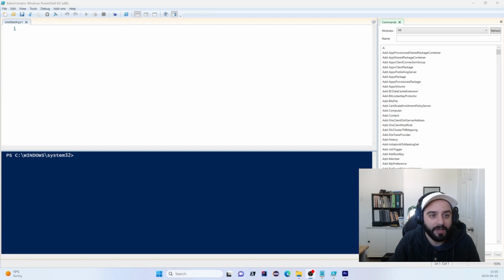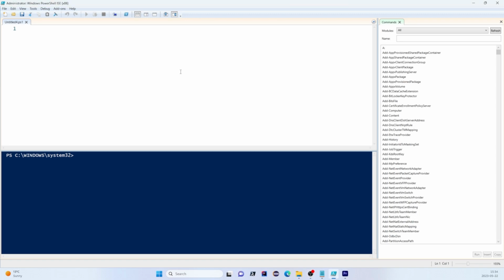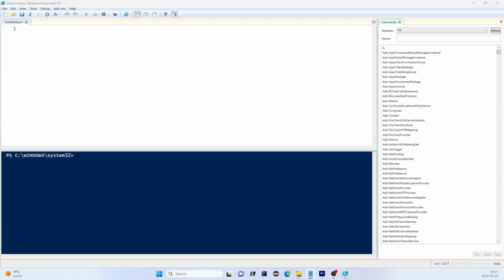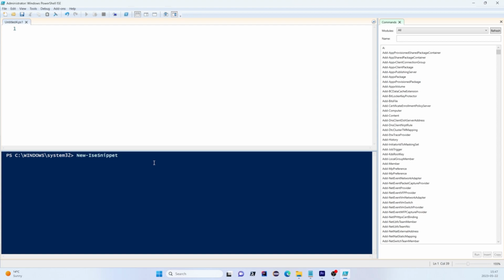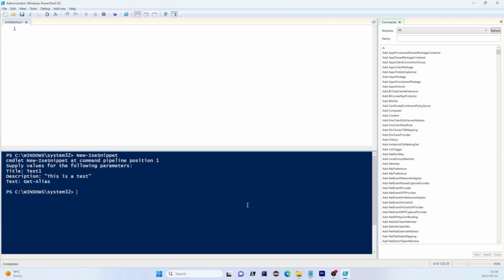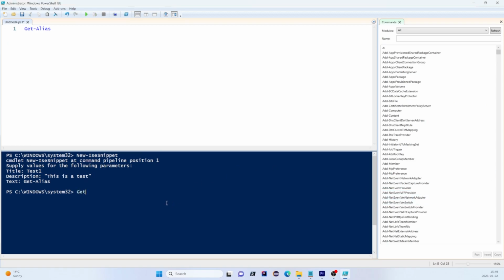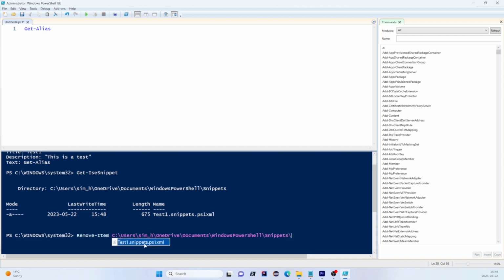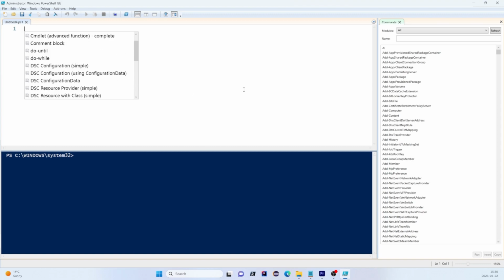Powershell - Code Snippets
How you can use snippets for frequently used code segments.